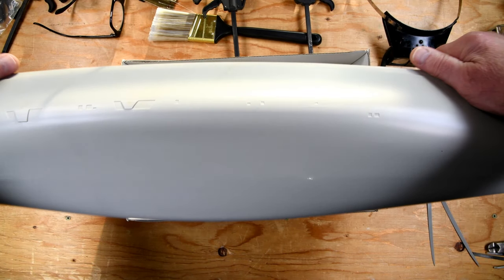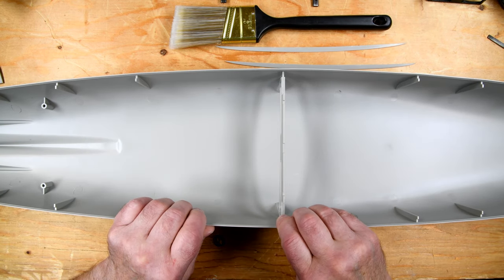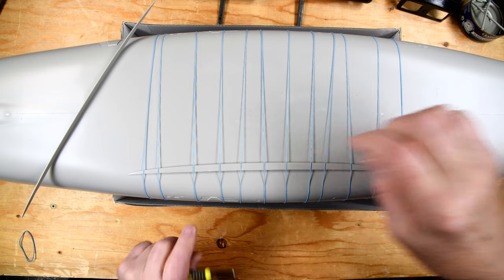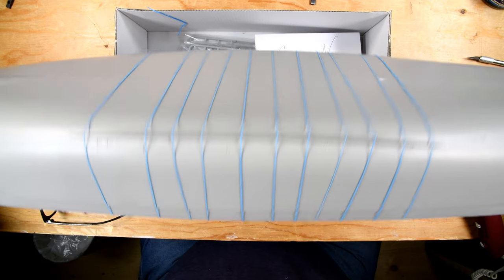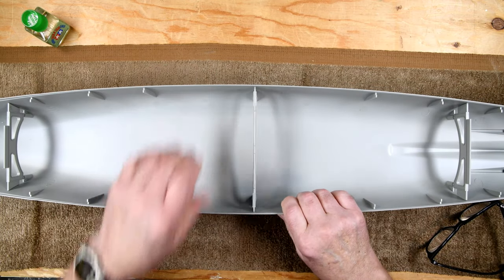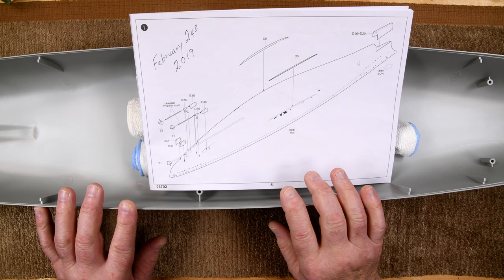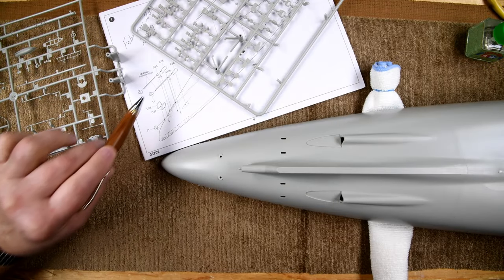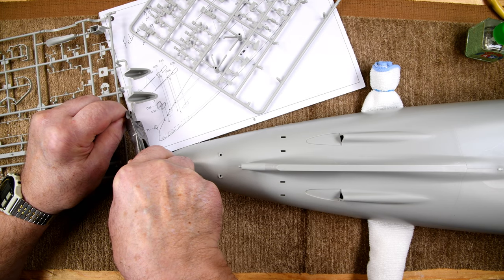The Model Ship - Part 35